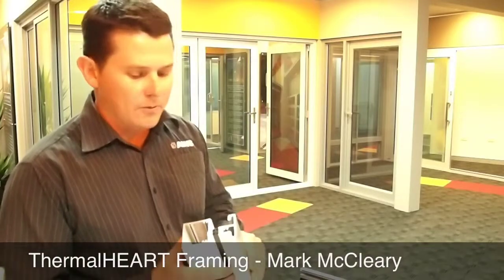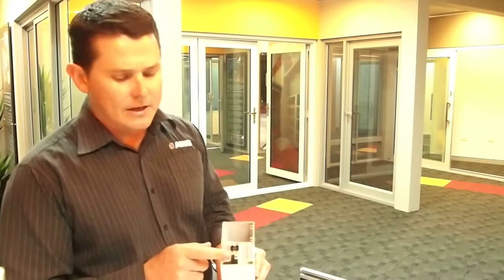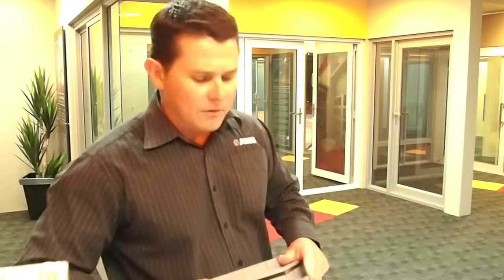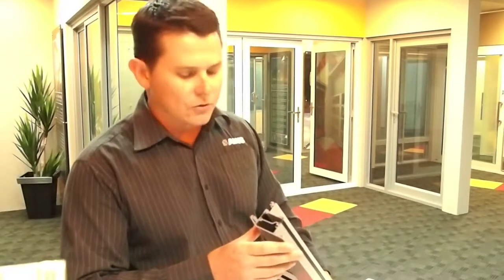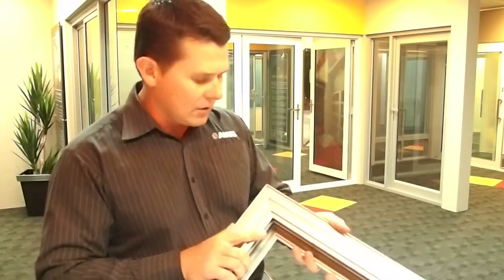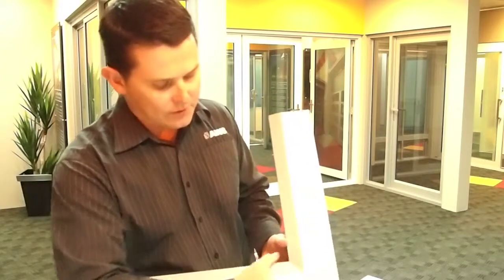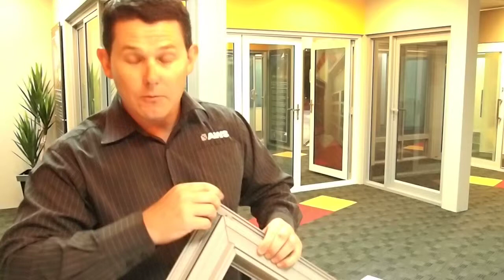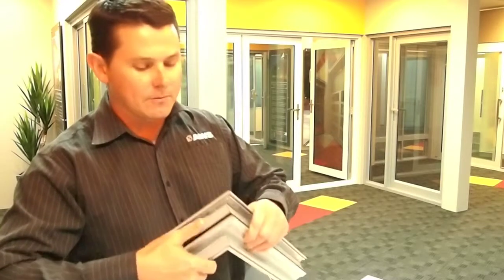ThermalHEART Framing Features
Mark McCleary from AWS discusses some of the key features of ThermalHEART Framing